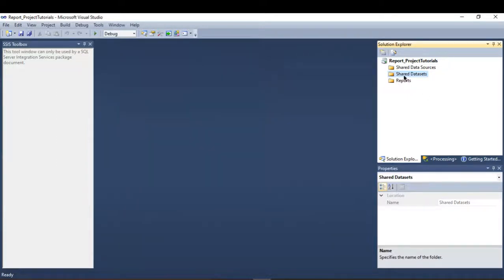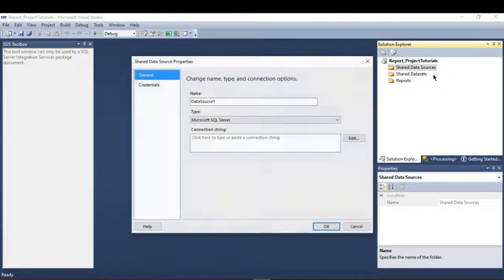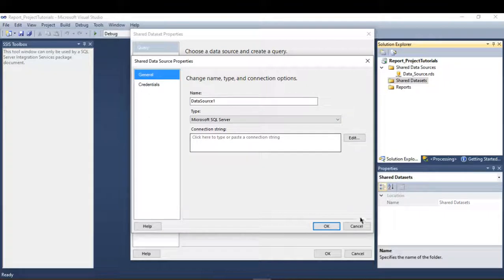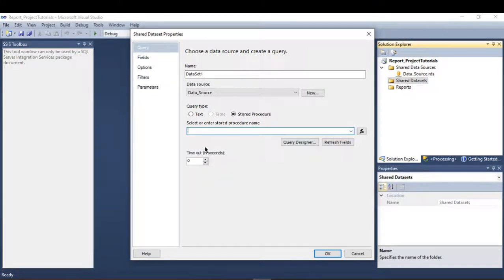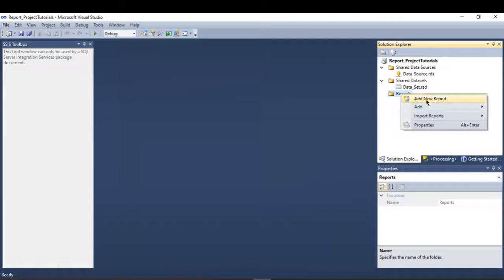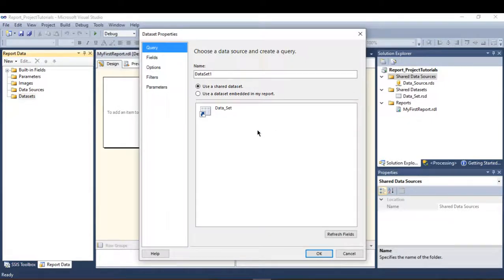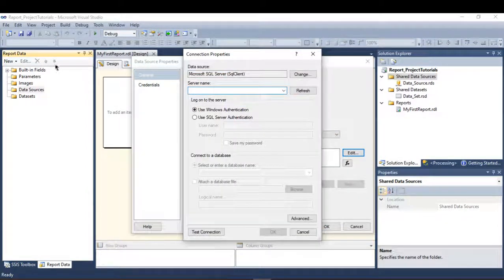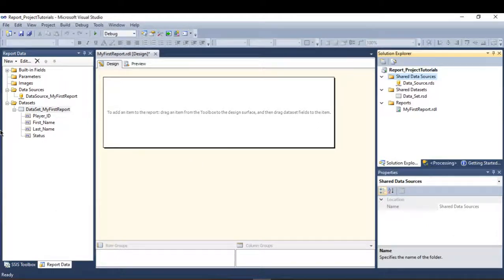SSRS Tutorials - 2.Data source and datasets in SSRS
A dataset does not contain the actual data.

A dataset contains the information that is needed to retrieve a specific set of data from a data source.

There are two types of datasets: embedded and shared. An embedded dataset is defined in a report and used only by that report.